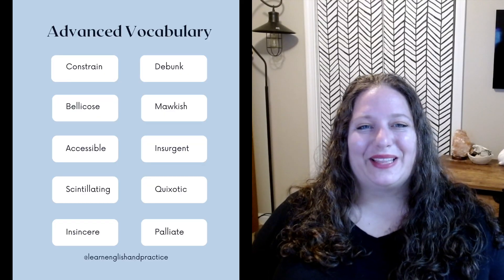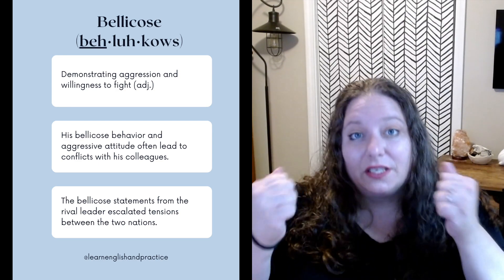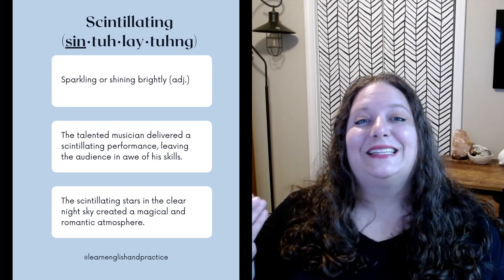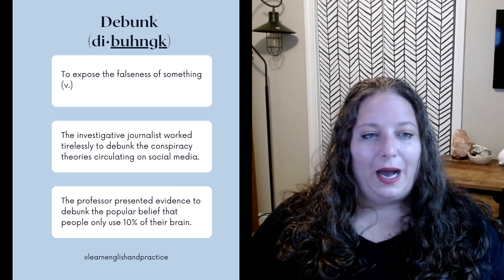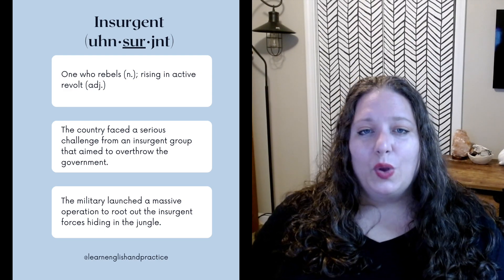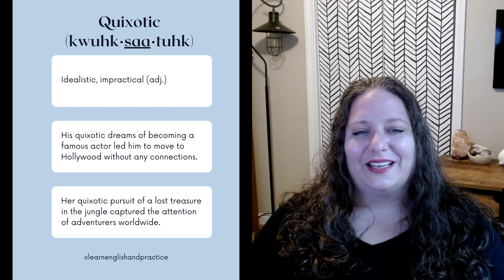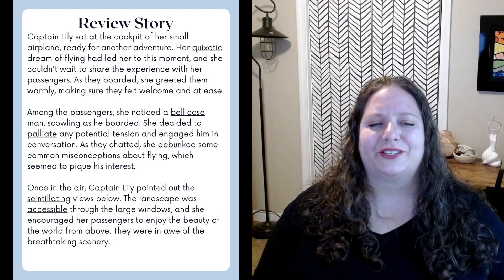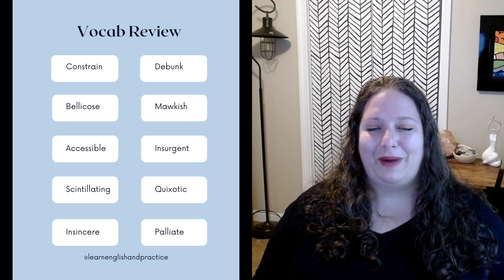Advanced Vocabulary Builder: Lesson #43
Practice with ten advanced English vocabulary words with Marie. We will practice the pronunciation of each word with a phonetic visual reference. We will go deeper with each word with the part of speech, definition, and practice sentences.

🗣️Words:
Constrain
Bellicose
Accessible
Scintillating
Insincere
Debunk
Mawkish
Insurgent
Quixotic
Palliate

🙌 About Learn English and Practice:
Welcome to Learn English and Practice with Marie. This channel focuses on conversational lessons for English language learners. These videos can be played in a classroom or at home for guided instruction. They are for English and ESL instructors and for individual English language learners.

This channel was inspired by my 10+ years of teaching English and 15+ years of creating college-level courses. I believe in speaking immediately and being okay with making mistakes.